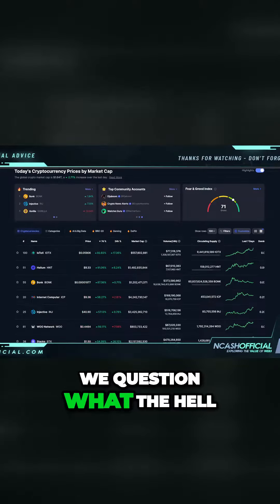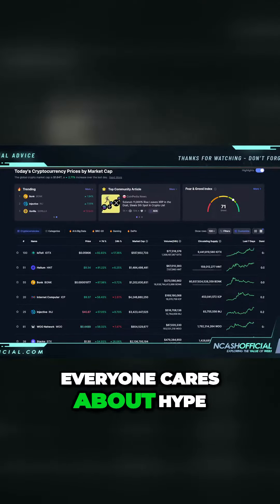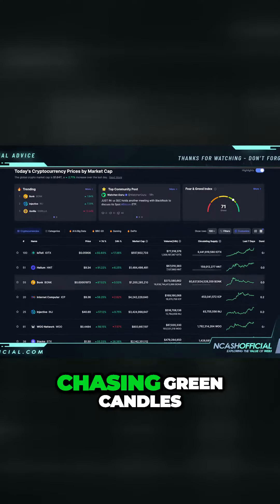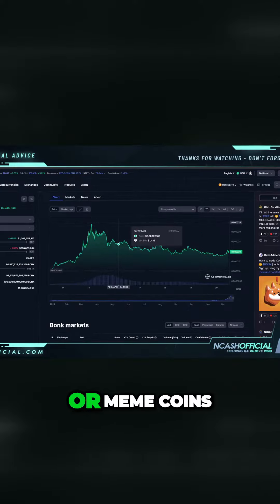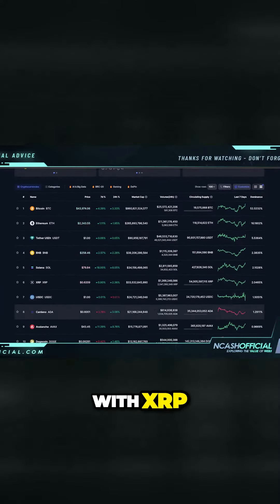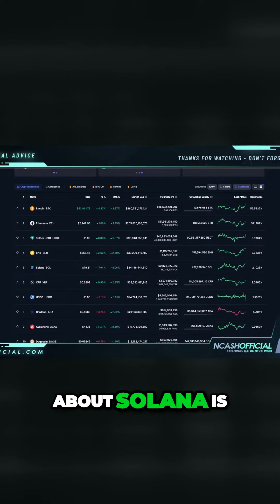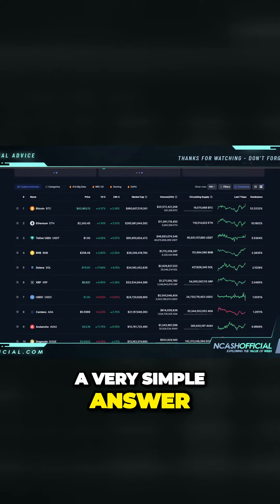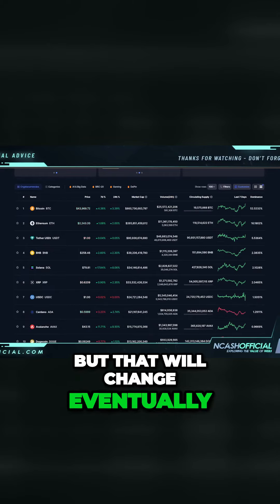Uncovering the Truth Why XRP Isn't Moving in the Crypto Market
These hashtags are not only relevant to affiliate marketing, but also encompass a wide range of niches and industries, ensuring that marketers can find the perfect hashtag for their specific target audience.

Blockchain and crypto hashtags

Metaverse hashtags
The Metaverse has overtaken NFTs as the most talked about innovation. The already futuristic metaverse is set to see ever-developing progress and is likely to be in constant discussion for some time to come.

For instance, using a mix of popular and niche hashtags can help to maximize reach while targeting a specific audience. Additionally, monitoring and tracking the performance of the hashtags can help to identify which ones are most effective in driving engagement and ultimately, sales.